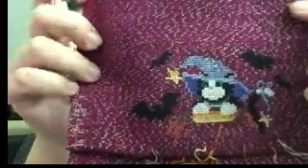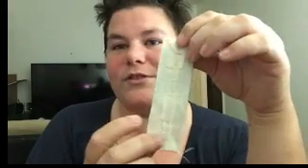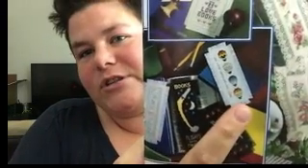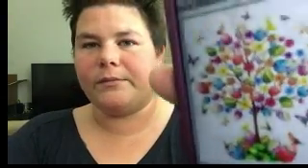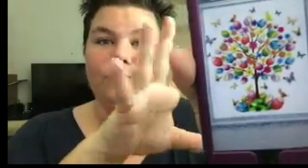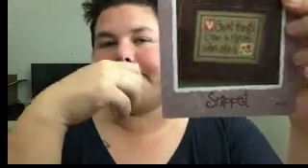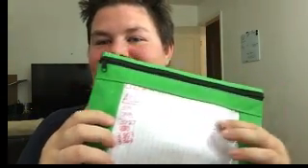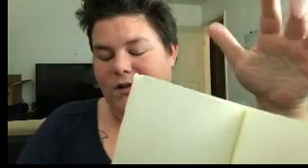Flosstube #4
Also, my daughter forgot to show her actual work so I will include it next time!

Happy stitching everyone!